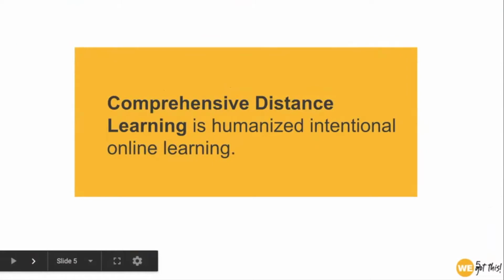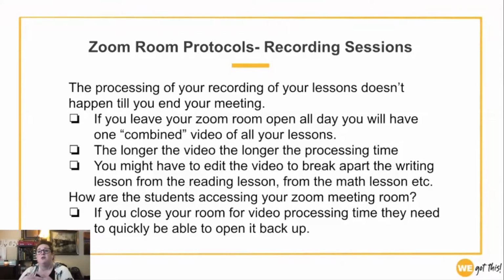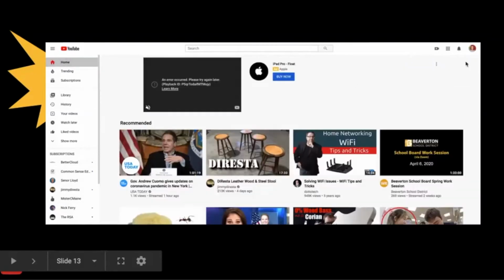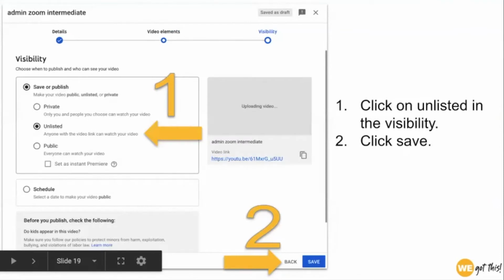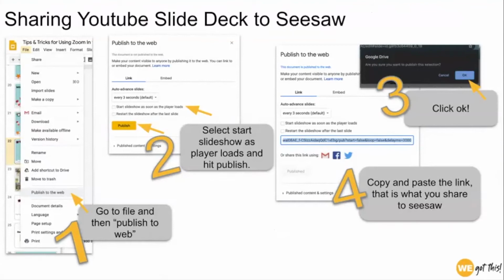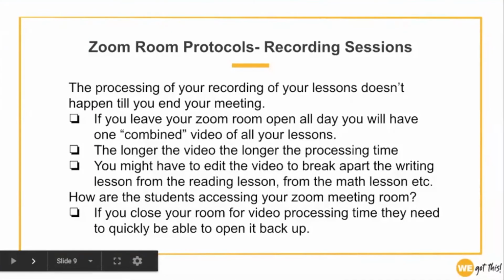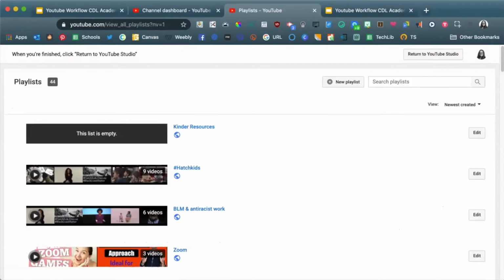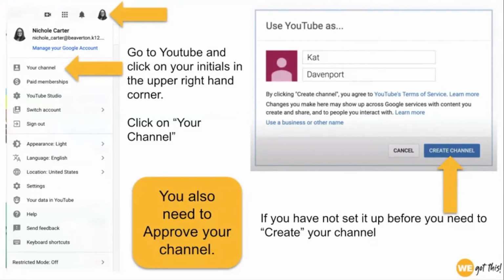Youtube Workflow for Elementary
In this video we will be going through how to set up your youtube channel, how to upload to youtube, how to share to seesaw and canvas, and how to share to seesaw if you are worried about Littles getting onto youtube.